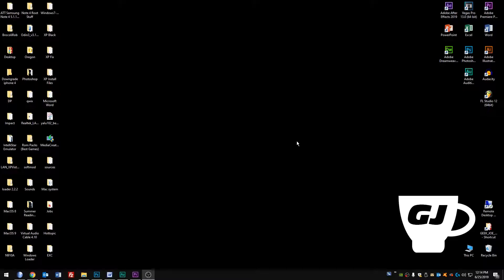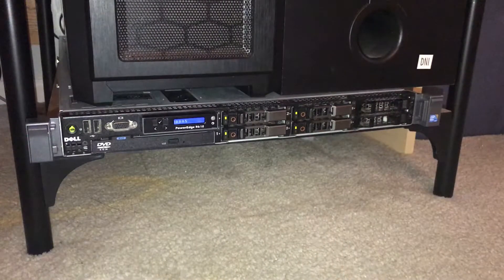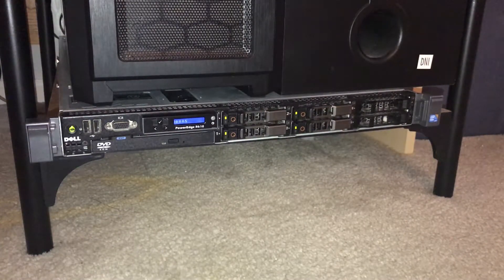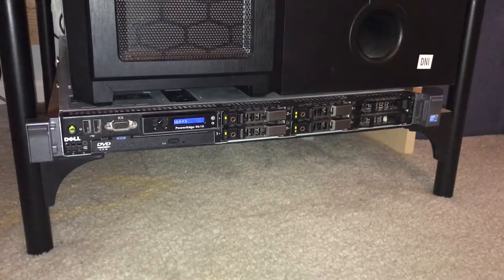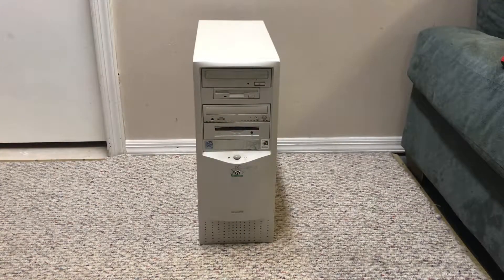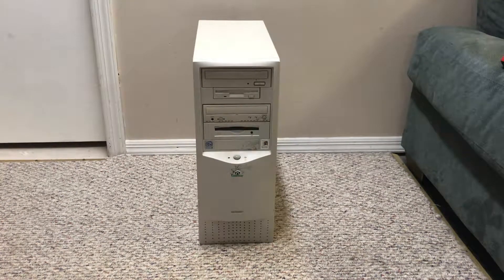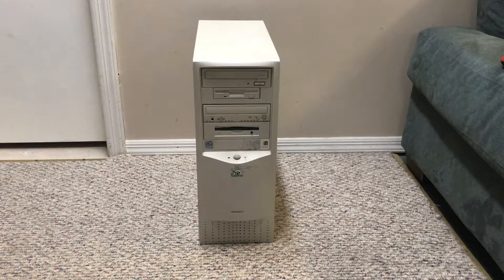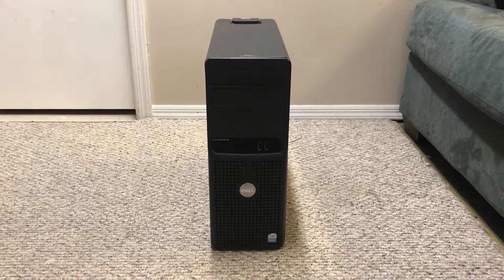Upcoming Videos and Series for July 2019 | First Week Channel Diagnosis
Good day fellow geeks!

Today I wanted to make a short video regarding the first week of the Geek Joe Project. It has been an excellent experience reaching out to all of my viewers and subscribers and we have made excellent progress. I hope all of you viewers enjoy the content that you are seeing and get ready for much more!